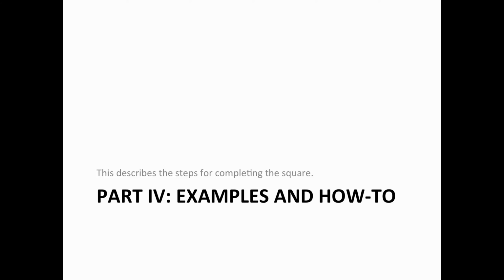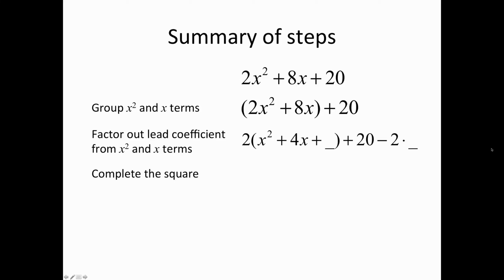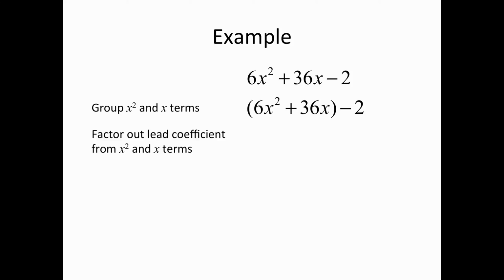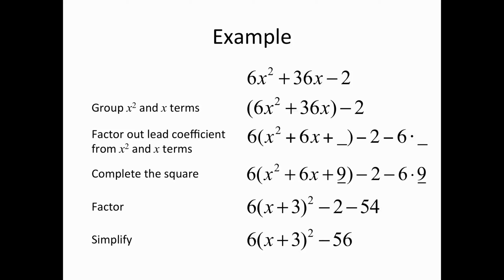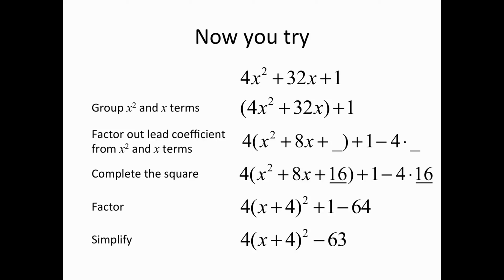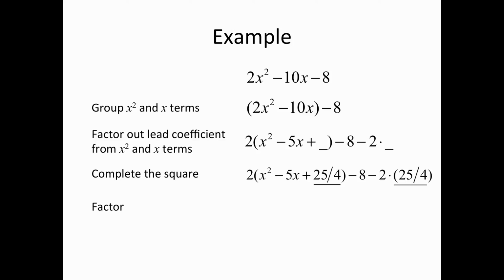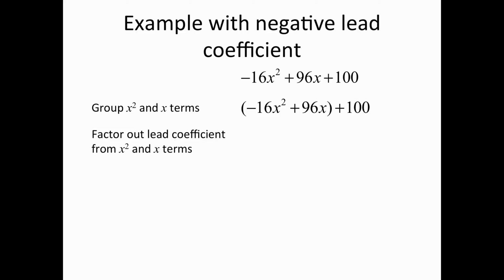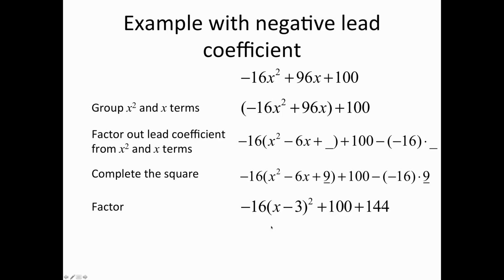Completing the Square - Part IV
Steps for completing the square on a non-monic quadratic trinomial.

Table of Contents:

00:00 - Part IV: Examples and How-To
00:07 - Summary of steps
01:18 - Example
02:14 - Now you try
03:11 - Example
04:03 - Example with negative lead coefficient
04:03 - Example
04:08 - Example with negative lead coefficient
05:44 - End Part IV